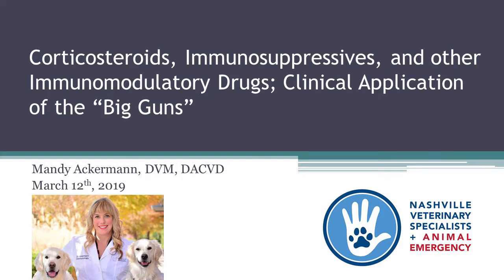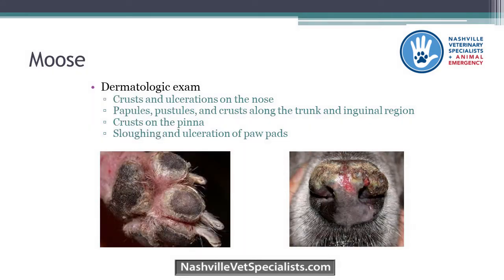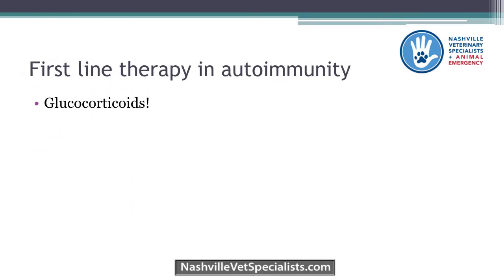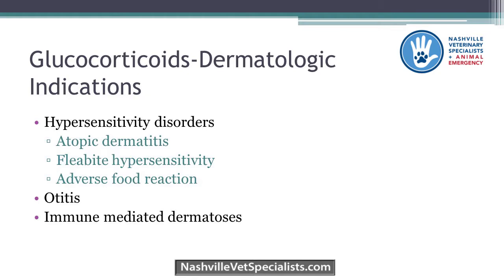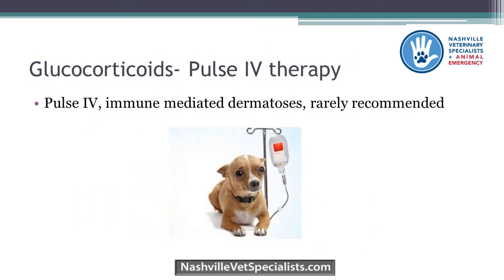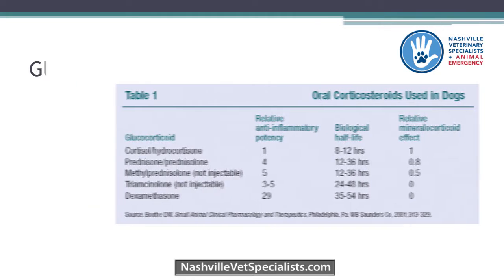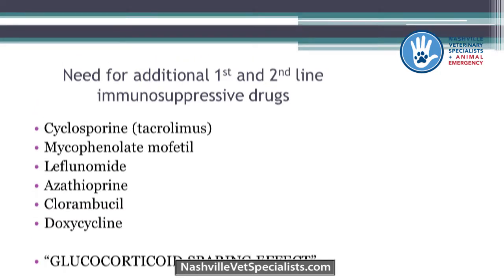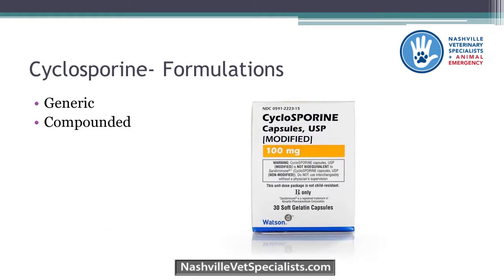Corticosteroids, Immunosuppressives, presented by Mandy Ackermann, DVM, DACVD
Veterinary Dermatologist Dr. Mandy Ackermann discusses Corticosteroids, Immunosuppressives, and other Immunomodulatory Agents; Clinical Application of the Big Guns